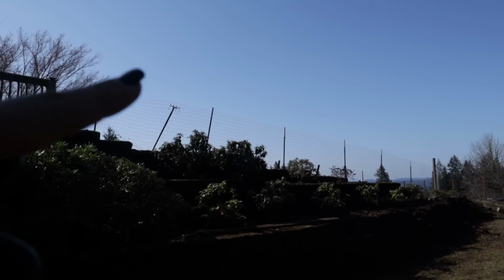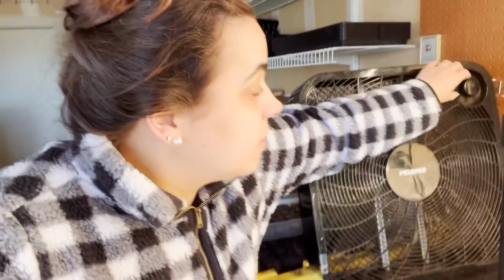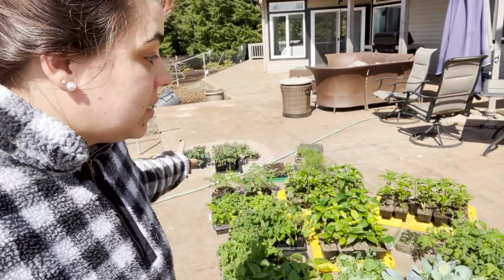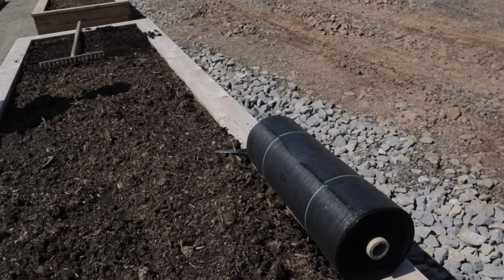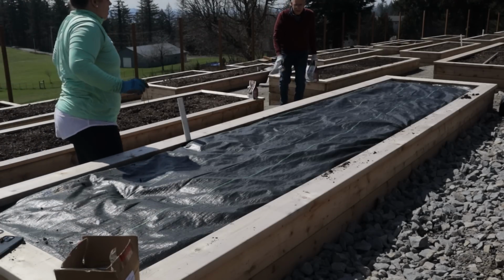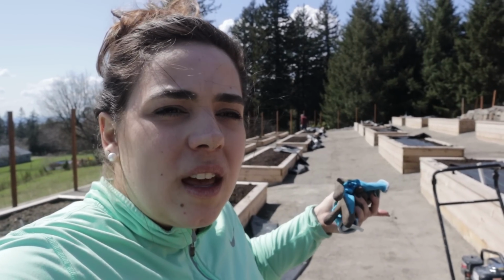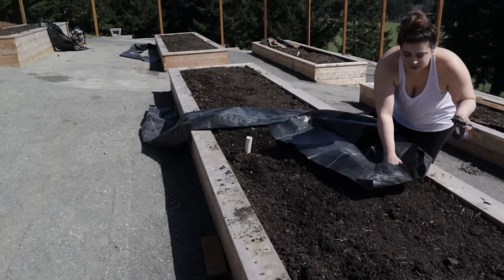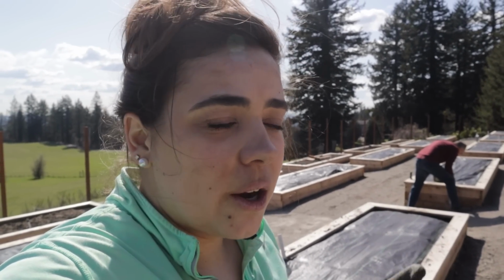This idea is either brilliant or crazy!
GreenStalk is having its AMAZING Mother's Day sale! Use Code ACRE for an extra $10 for an Order of $75+

Landscape Staples
Landscape Fabric 4 ft by 300 ft

Soil Test Kit on Amazon

Harvest Right Freeze Dryers are $500 OFF the whole month of May so NOW is a perfect time to invest in one if you have been on the fence

Garden Supplies:
Epic Gardening Trays and Seedling Cells Compost

Canning Supplies Used:
Presto Stove Top Pressure Canner
Sauce Master
30-Quart stainless steel stock pot
18-inch wooden spoon
Oster 22 Quart Roaster Pan

ButcherBox | Sign up through my link to get 2 lbs of free 100% grass-fed, grass-finished ground beef in every order for the life of your membership!

Bulk Food Storage Containers:
1 Gallon Glass Jars
1/2 Gallon Glass Jars

30-Day Free Audible Membership with 2 Free Books